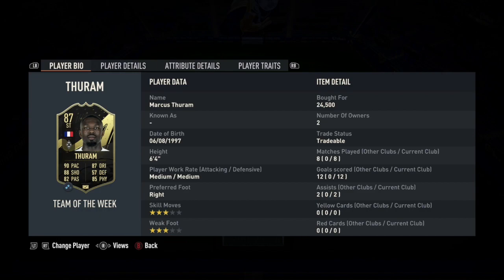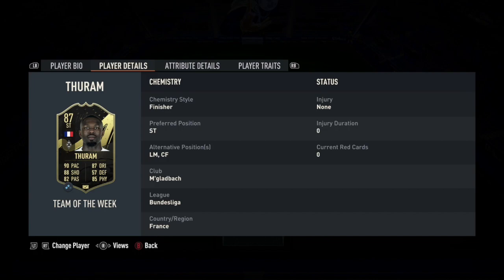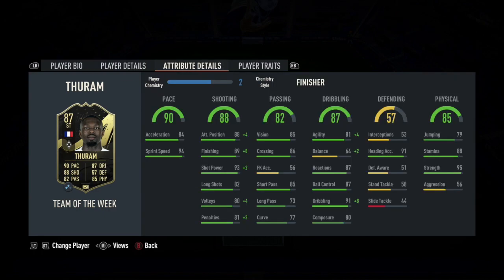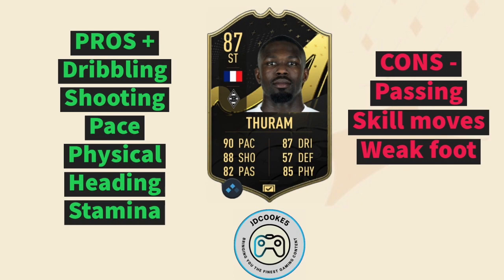💎 TOTW GEM 87 THURAM TEAM OF THE WEEK PLAYER REVIEW - FIFA 23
Player review for Team of the week Thuram

Watch:   • Lensko - Circles ...